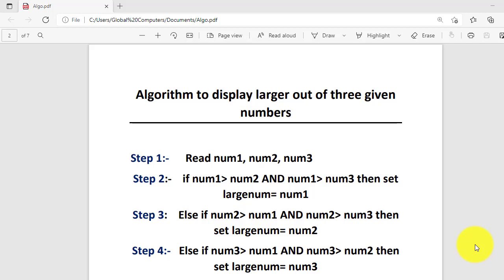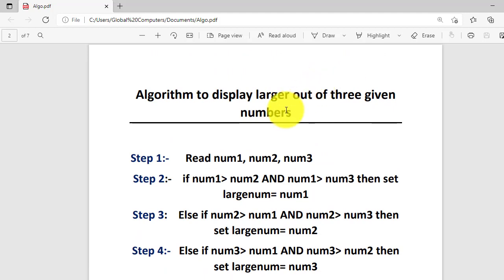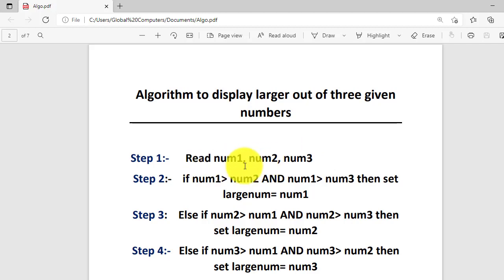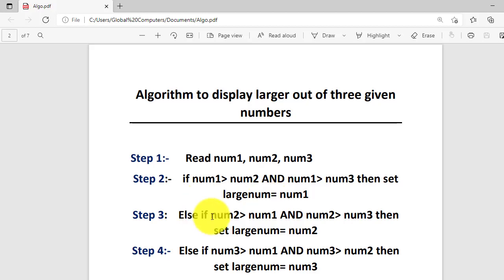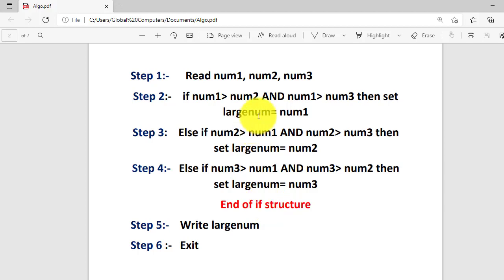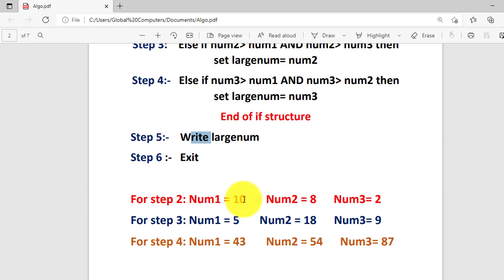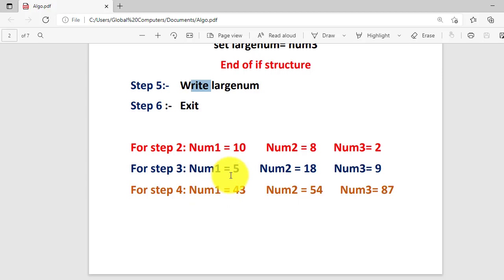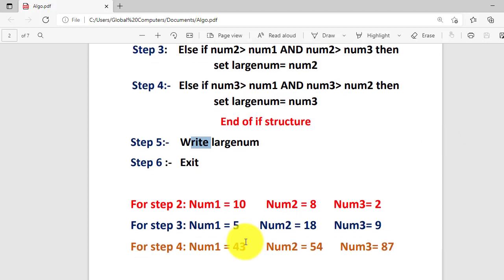Algorithm to find greatest of three numbers || Algorithm to find largest of 3 numbers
Algorithm to find greatest of three given numbers